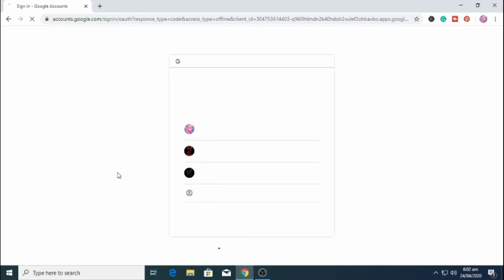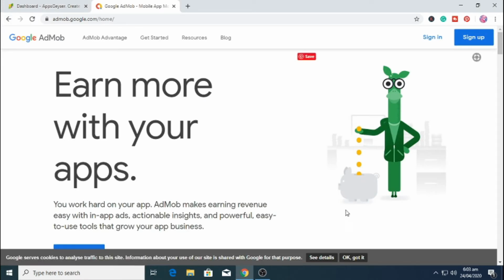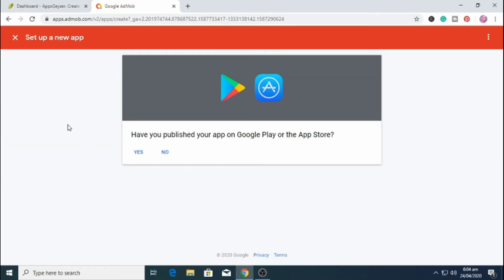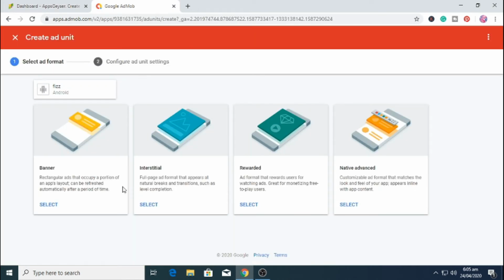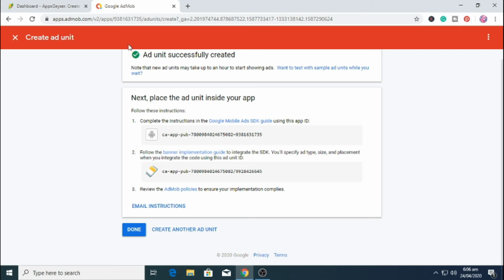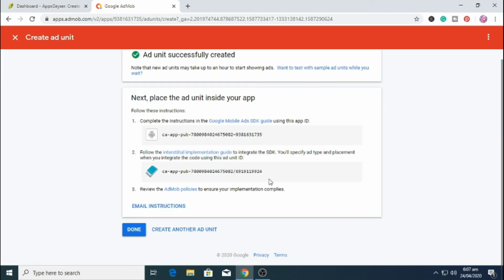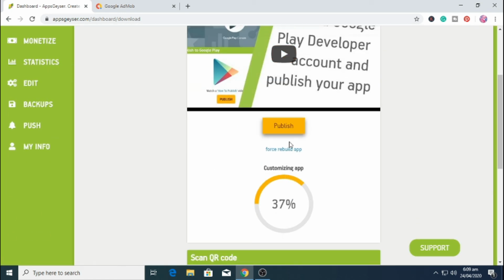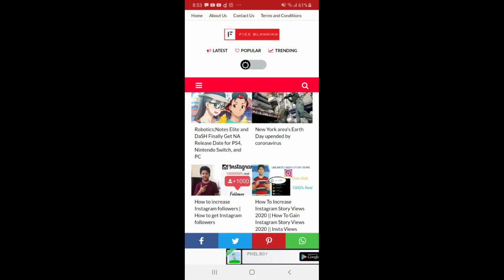Create Android app !! Earn form Google Play & Admob Ads !! Without Coding|earnmoney |Part 2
how to create app and earn money | how to create app without coding | Part-2 |

HI Friends, This video guide you to create app in android phone & earn lots of money

If you have question as-  how to create free android app without coding, or how to create android app for your youtube channel, or how to make money from app, than this is right video for you

make apps and earn money in hindi
how to create app and earn money
how to create app in android phone
how to make money from appsgeyser
appsgeyser earn money
appsgeyser tutorial in hindi
how to make app in 2 min
appsgeyser se app kaise banaye
earn money app payment proof
best way to make money using apps
appsgeyser
appsgeysertutorial

Create Android app !! Earn form Google Play & Admob Ads !! Without Coding|Part 2

How to create an app for free without coding in just 5 minutes| create an app without code | Earn money |Part-2

Learn how to create an app for free in 3 easy steps with AppsGeyser
Android app development free online software,
Professional Android development tutorial without programing,
 how to create an app without code,
create android app !! earn form google play & admob ads !! without coding|part 1,create android app,earn form google play,admob ads,without coding|part 1,android app,how to make android app earn money,make android app and earn money,how to make free android app,how to earn money with apps,|create android app without coding

'HJ Tech' has How-to videos on Computers, Technology and Social Media. In these Hindi videos, guide you to learn " YouTube tips and tricks" "how to earn money online" "search engine optimization or SEO" "tech review" "gadget reviews" " latest technology news" "DIY electronic projects" and and lots of tech related stuff.

Keep Watching and Keep Learning! Thank you